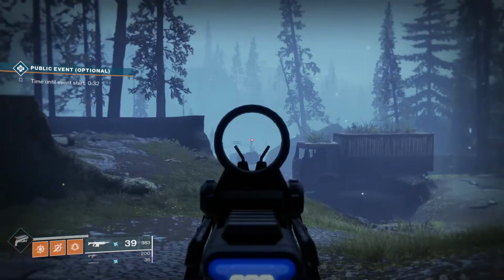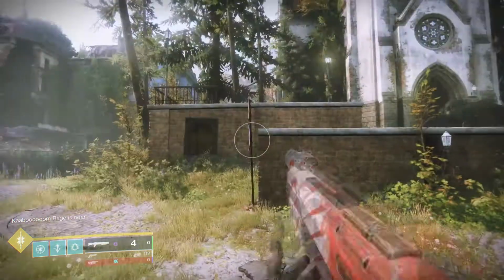3 Techniques You NEED To Try In Crucible! |Destiny 2 Hidden Mechanics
Not all of these will be directed towards beginners or crucible, just different things that I found and/or think people should try.